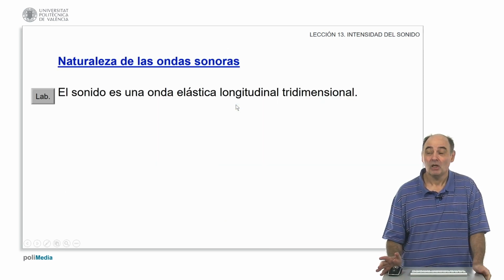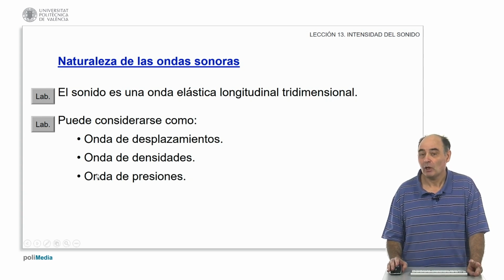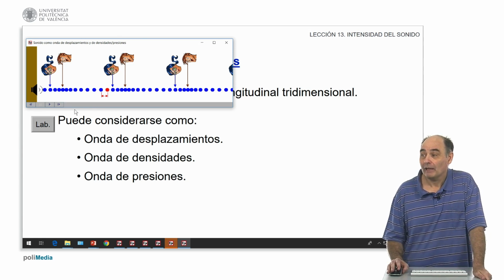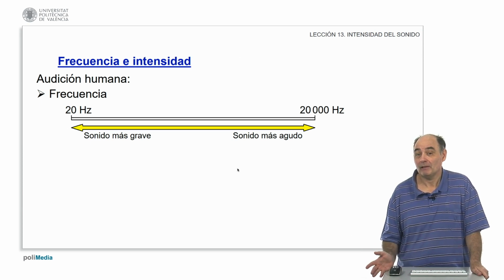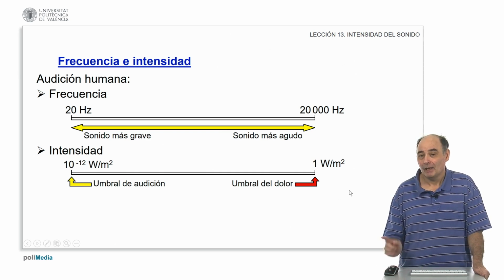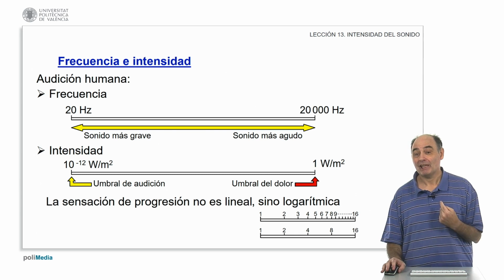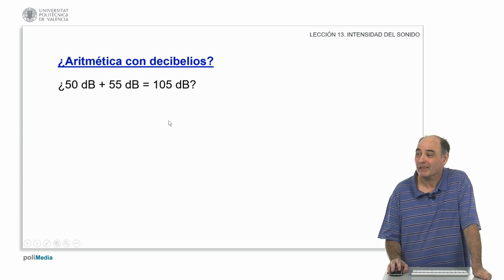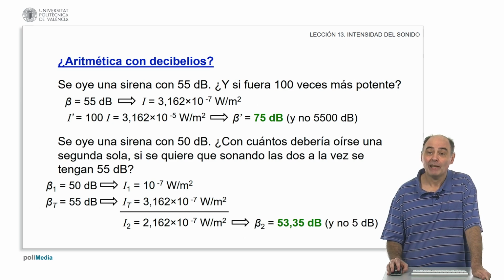Sound intensity | 14/25 | UPV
Título: Sound intensity

Descripción automática: In this video, the instructor discusses the properties of sound waves during the thirteenth lesson of a course. The video starts by defining sound as an elastic, longitudinal, three-dimensional wave that requires a medium to propagate, and which cannot travel through a vacuum. A visualization simulates how sound waves interact with surrounding molecules, illustrating how overpressure and rarefaction result in wave propagation without matter transfer.

Next, the instructor describes sound as a triple wave comprising displacement, density, and pressure waves, using a one-dimensional simulation to showcase the different aspects of sound wave propagation.

The human auditory range is explained as being typically from twenty to twenty thousand Hertz, with variations due to age and health. The instructor uses a loudspeaker powered by an alternating current generator to demonstrate how sound frequency changes are perceived by the human ear, and explains that sound intensity perception is not linear but logarithmic.

The concept of sound intensity level is introduced, using logarithmic scales to describe human perception of sound volume. The "hearing threshold" and "pain threshold" are discussed, alongside the importance of the decibel as a unit for measuring sound intensity.

The video concludes with cautioning against applying arithmetic directly to decibels, as they represent a logarithmic measurement of sound intensity. Practical examples illustrate how to properly combine intensities of different decibel levels. The instructor emphasizes that sound calculations must account for the logarithmic nature of our ear's perception.

Autor/a: Gimenez Valentin Marcos Herminio